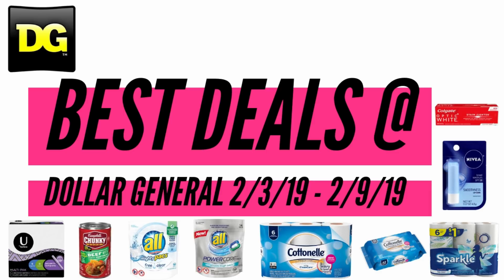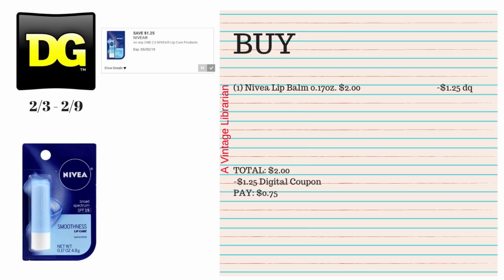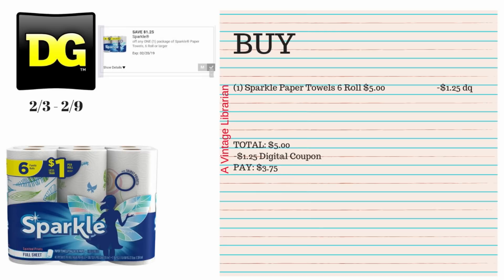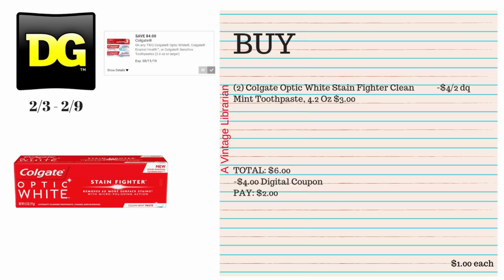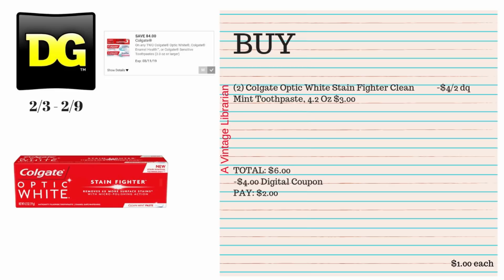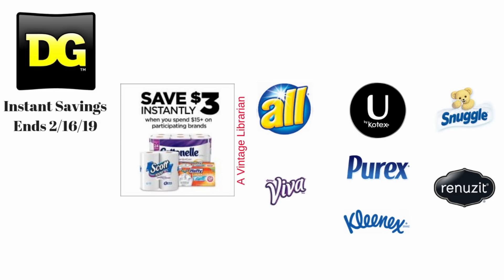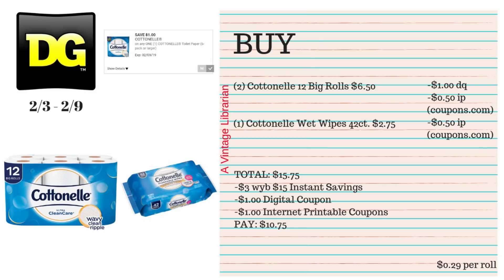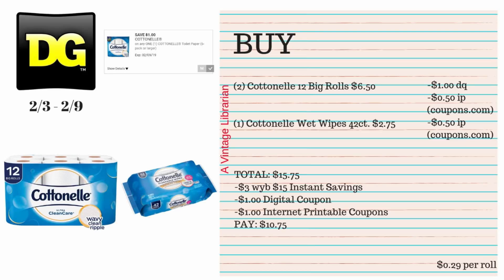Best Deals this Week at Dollar General 2/3/19-2/9/19